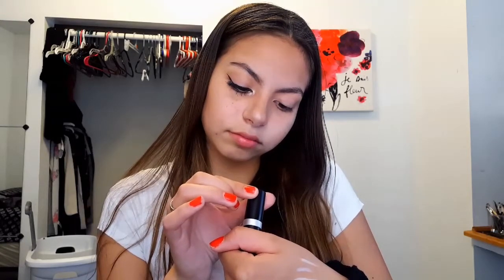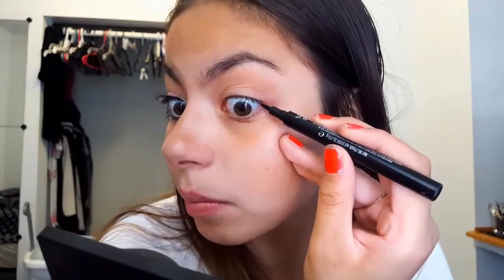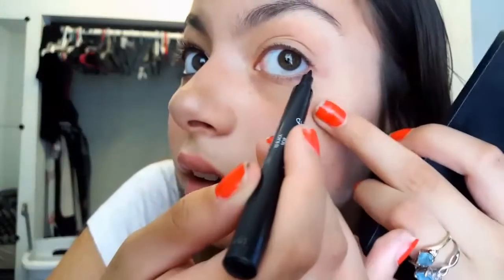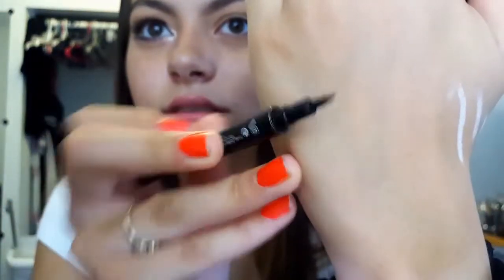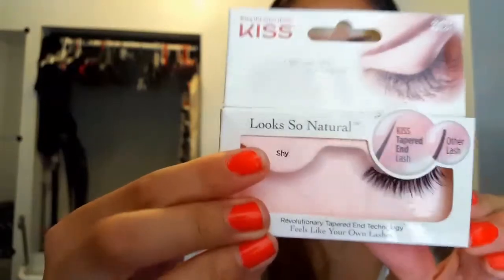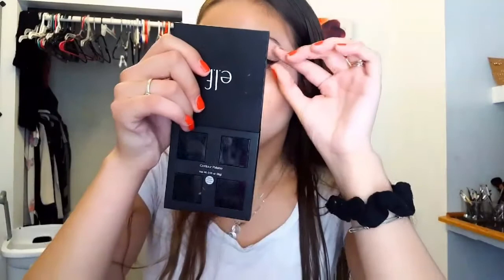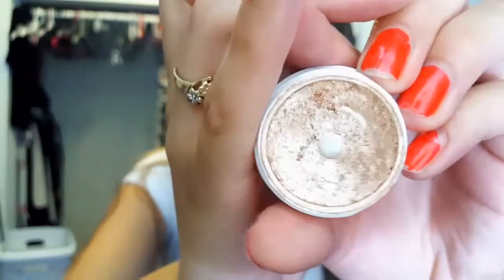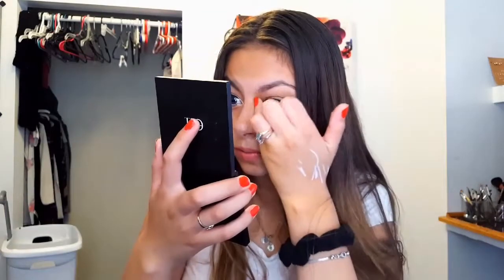High School Back To School Makeup|L.B Beauty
Hey guys this is a easy back to school makeup look that only takes 5 minutes. This is a all drugstore makeup look for school. This is a makeup look to wear to school if you wanna go all out. I hope you guys liked this video.

 SOCIAL MEDIA📱

PRODUCTS MENTIONED💄

EYES
. Kiss eyelashes in the style shy

. NYC white eyeliner

.colorpop eyeshadow in the shade lovely

.  Revlon color stay felt tip liquid eyeliner

FACE
. Elf Contour Kit

EYEBROWS
.NYX Micro Eyebrow pencil

LIPS

. Sephora shade 51

OTHER FAVS

. Milani Amore Lip Cream In Precious or shade 11

.NYX liquid suede lipstick in sandstorm

other tags (ignore)